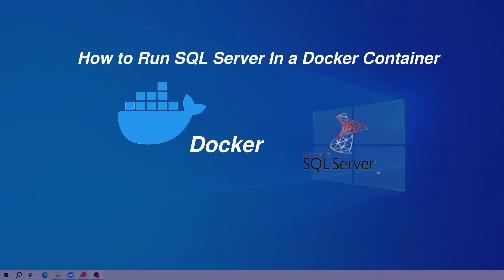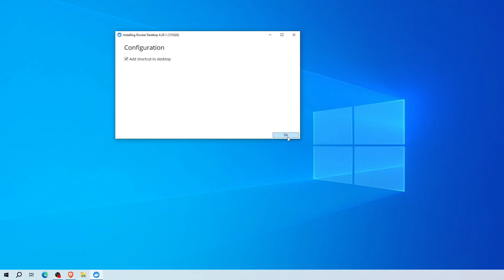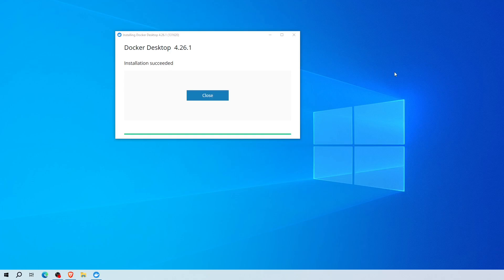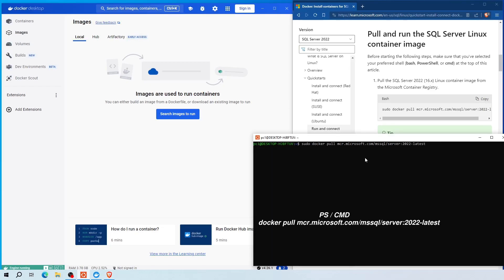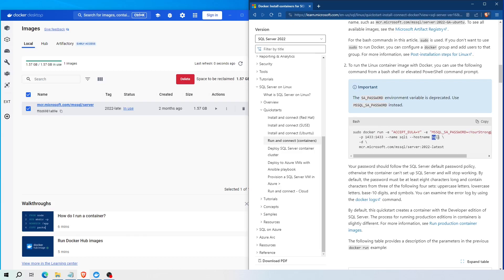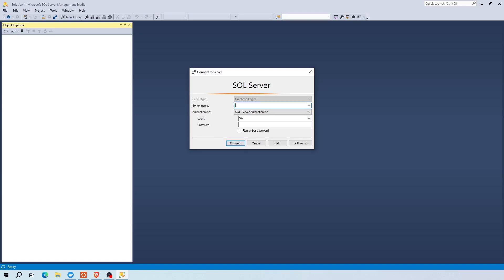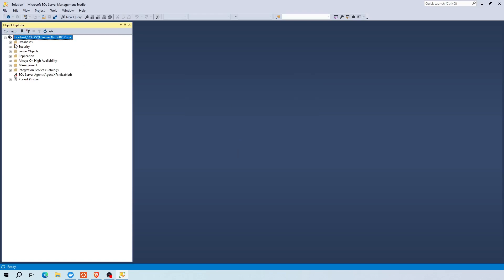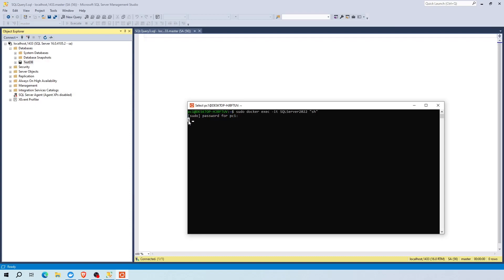How to run SQL Server Database In Docker Container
This video show, how to run SQL Server database instance inside the container with Docker.